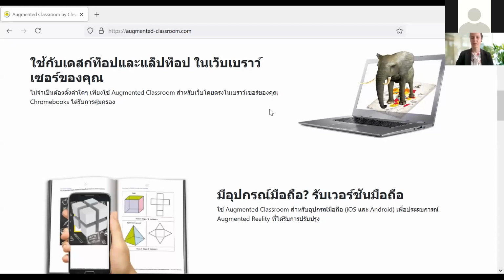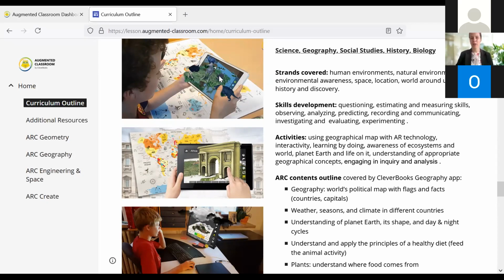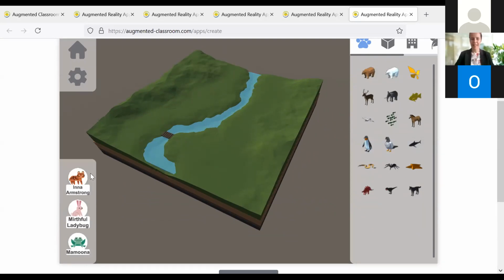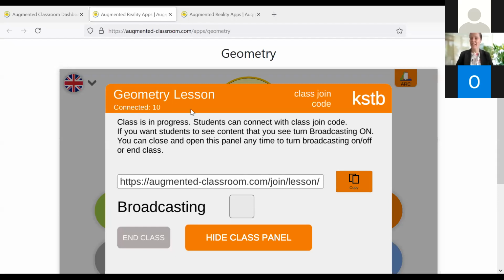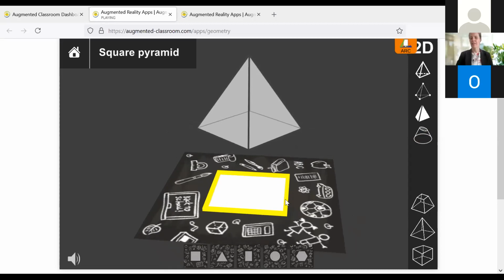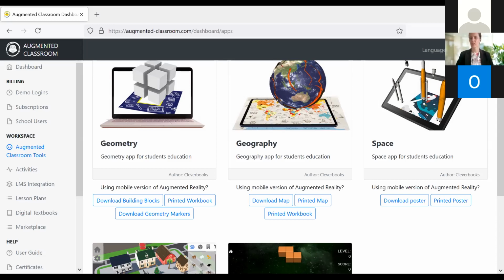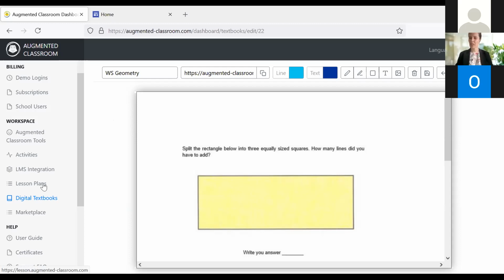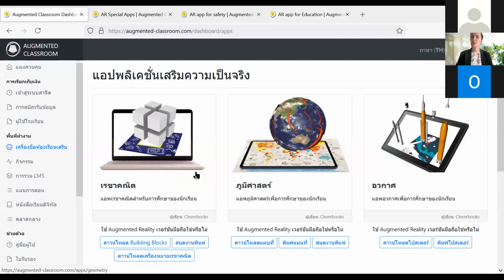Augmented Classroom Demo 08.07.2021